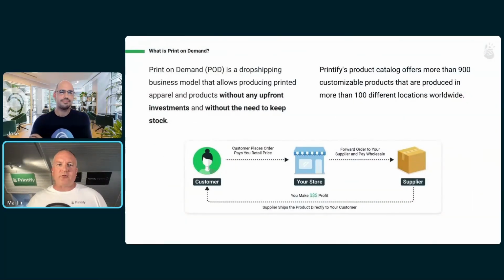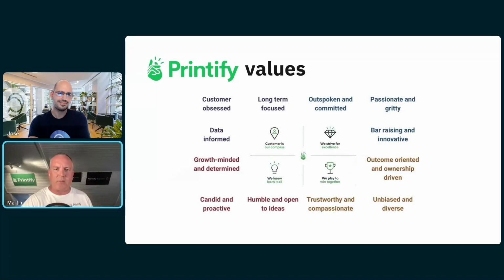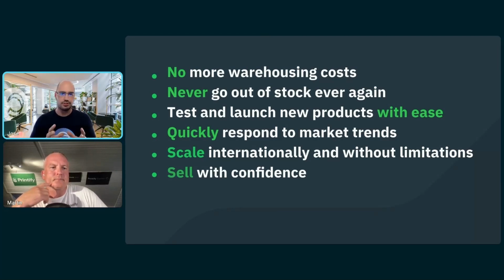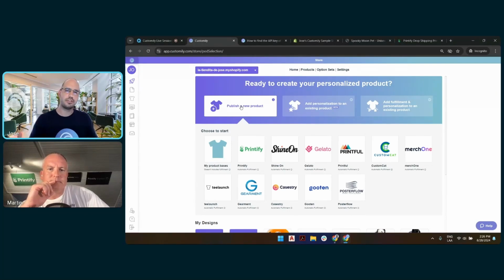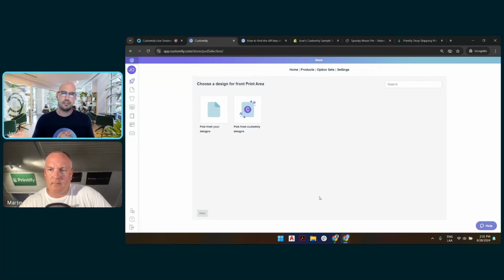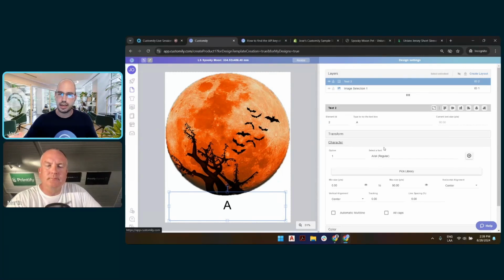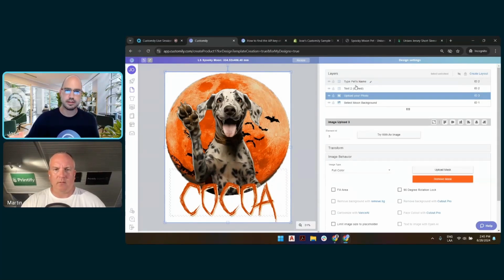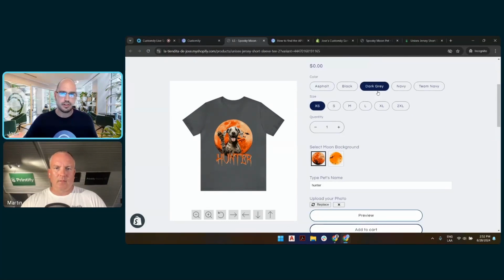Customily Live Sessions 014 - Sell Personalized Products With Printify & Customily! + LIVE Q&A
MEET OUR PARTNER: PRINTIFY! 💚
Martin Darland, Expert Consultant at Printify, joined us in this AWESOME class to talk about Printify, one of the best print-on-demand companies in the market!
We also learned how to connect Printify and Customily, and how to create a full personalizable design for the upcoming Halloween season! 🎃
Don't miss the Q&A with Martin, with tons of interesting questions!

📌 Content of this class:
▪️ 02:50 - Meet Martin from Printify and learn why selling with Printify is a great idea!
▪️ 24:34 - How to connect Printify and Customily!
▪️ 26:55 - How to create and publish a fully personalizable product for Halloween, using Printify as your provider and Customily to add a customized design.
▪️ 01:00:55 - Q&A TIME with Martin!

🎁 Don't miss these special deals!
💚 Install Customily for Shopify with this link and get special 1 on 1 training + your first product created by us!

Coming up next class: Q4 SPECIAL! Tips & Tricks for the best-selling season of the year! 🎃🎄